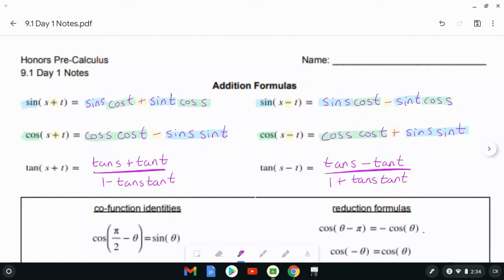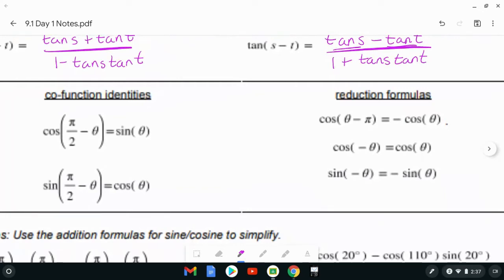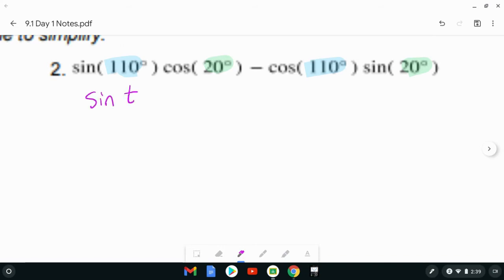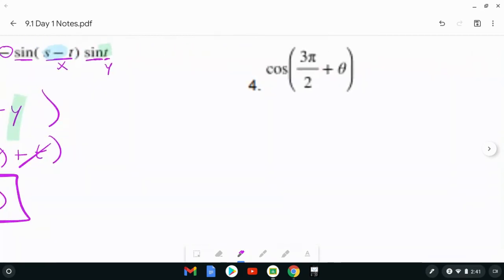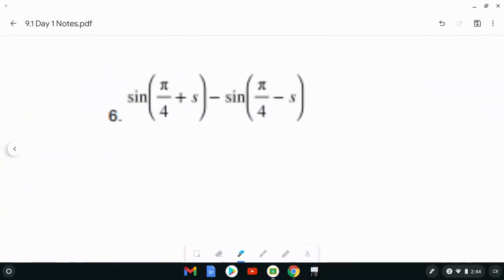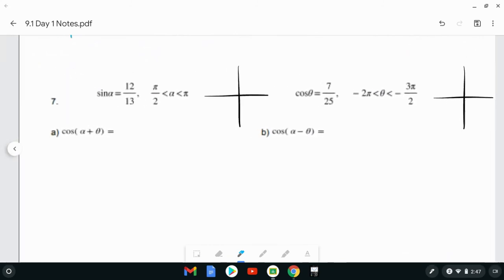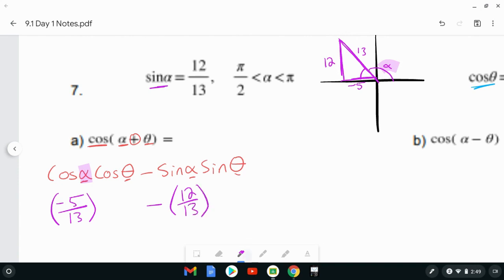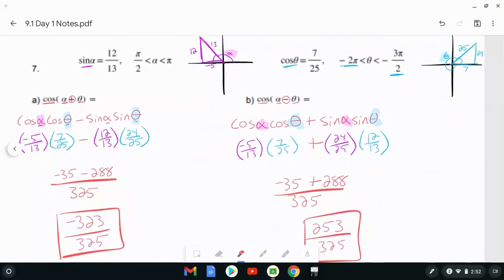HPC Ch. 9 Day 1 9.1 Addition Formulas